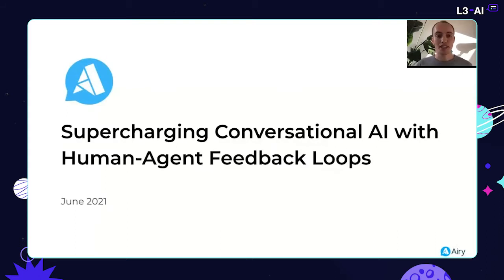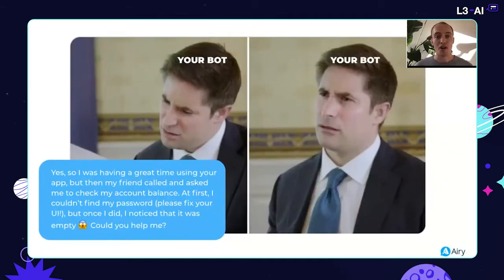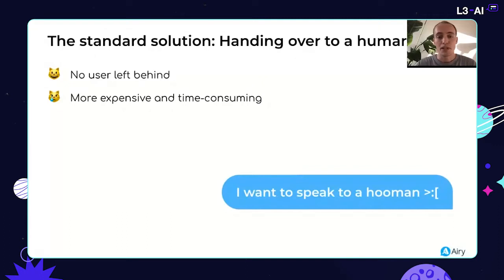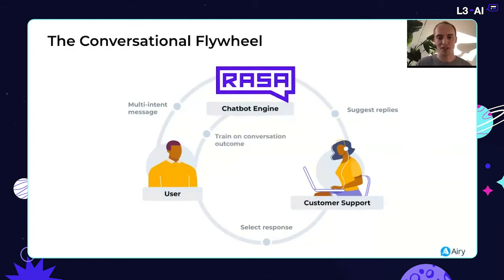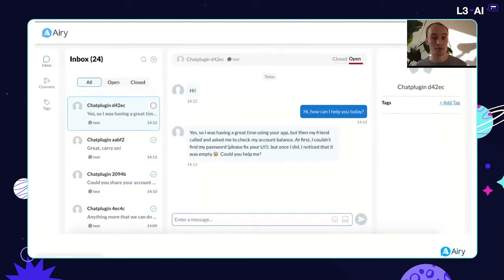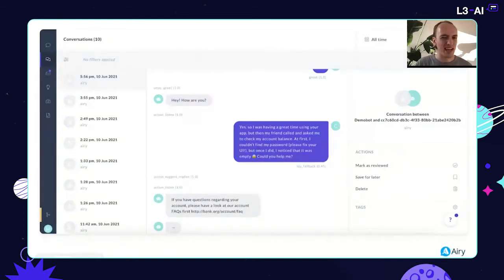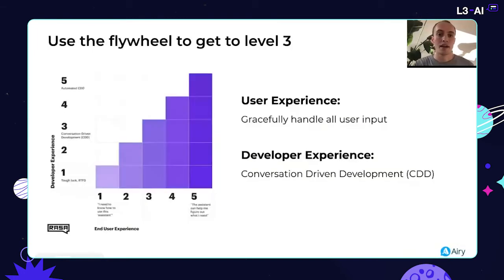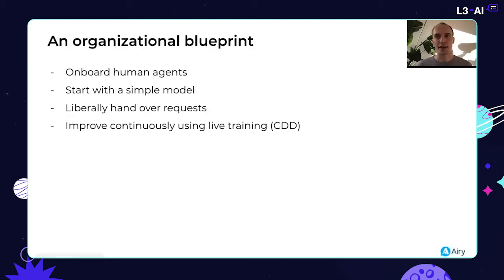Supercharging Conversational AI with Human Agent Feedback Loops |L3-AI 2021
This video shows Rasa X in combination with Airy Open Source Conversational Infrastructure to build a feedback loop between the model and human agents.

Sometimes users ask questions your model is not perfectly trained for yet, resulting in low confidence levels for the potential responses. We demonstrate how you can suggest potential responses to Human Support Agents via the Airy Inbox UI and have them select the correct response to be sent back to the user. We observe the chosen response and retrain the model with Rasa X to be able to fully automate the same request the next time.

Speaker:
Christoph Pröschel, Fullstack Engineer at Airy

As a Techstar alumnus and former founder, Chris has built and designed a wide array of conversational web applications. His thesis at TUM was about efficient ticketing allocation using machine learning; knowledge which he is incorporating into the conversational systems he builds at Airy.